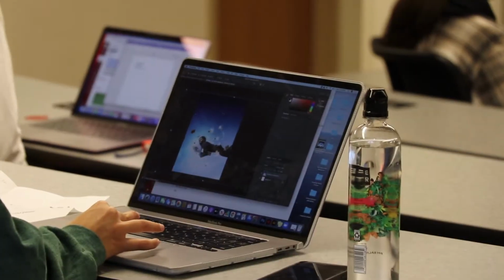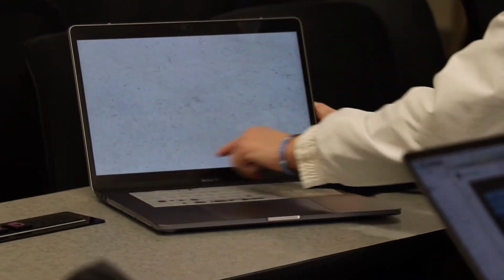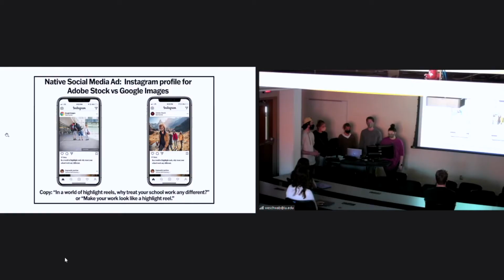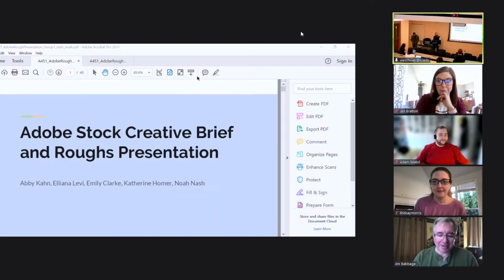Behind the scenes of an advertising campaign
A major client — Adobe — will choose one of two campaigns created by students in Advertising Portfolio Workshop II to execute on all IU campuses.